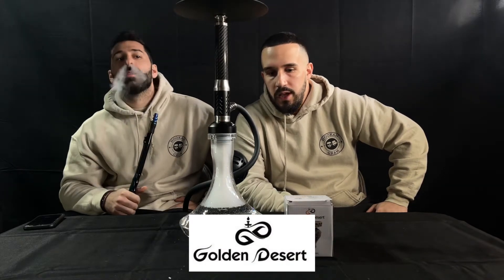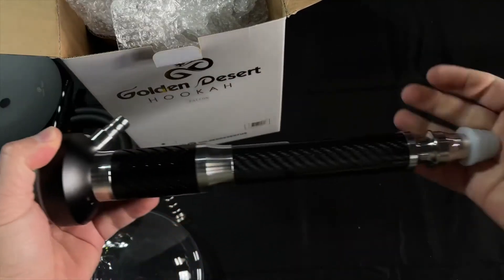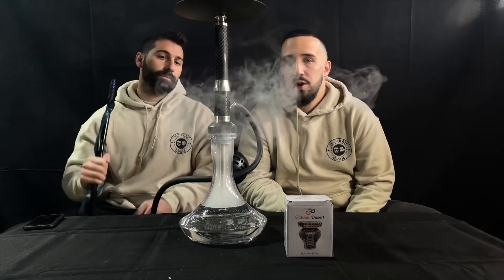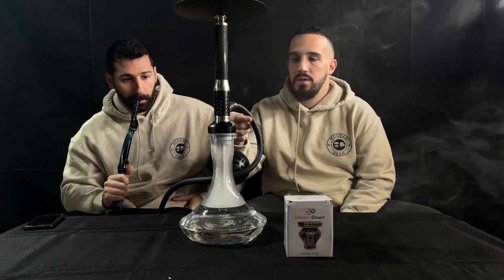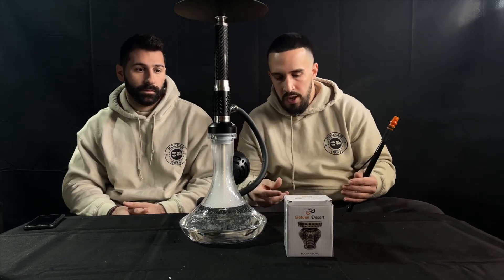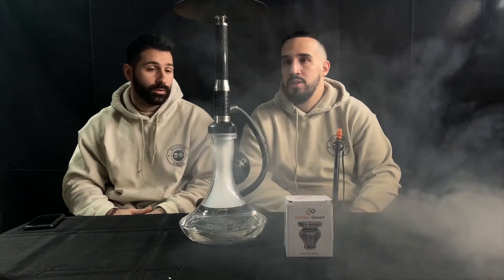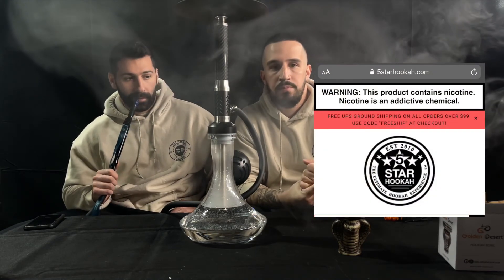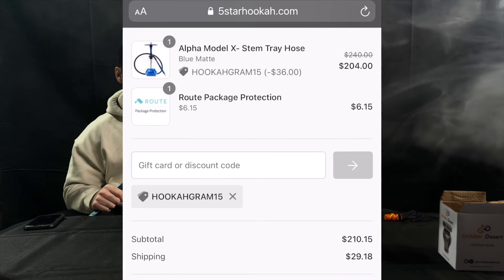Golden Desert Falcon Hookah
Hello hookah lovers, today we are reviewing the new Golden Desert Falcon.
A very affordable, yet great hookah.